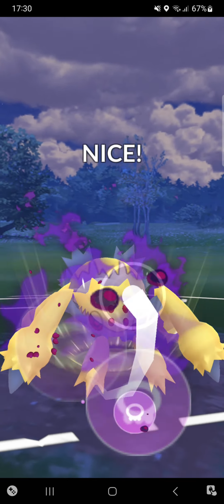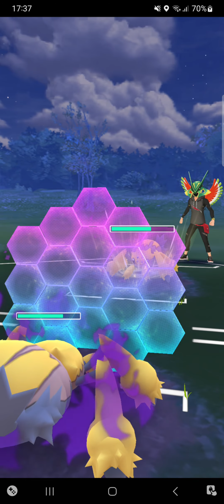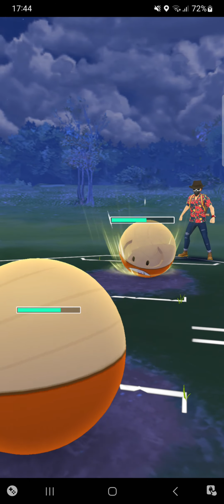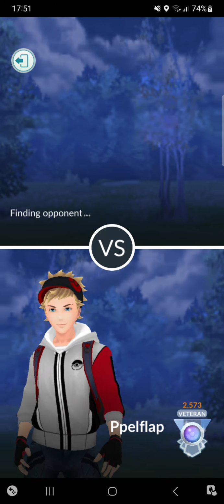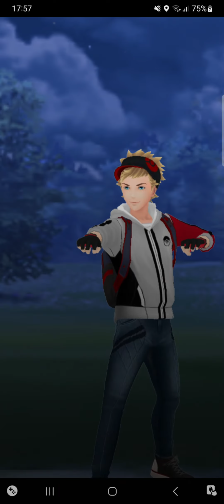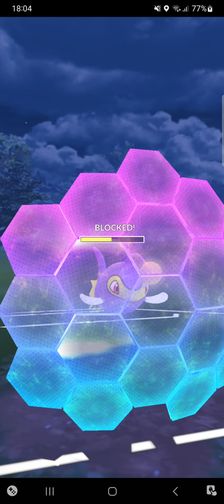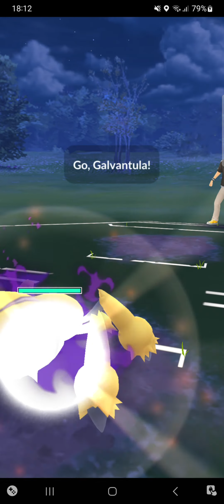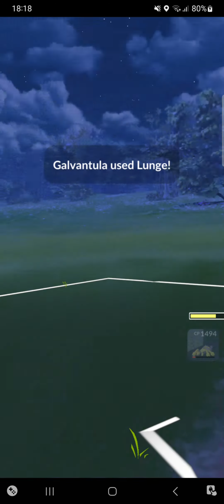Shadow Galvantula one of the best to start with | Pokemon go electric cup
My pokemon team for the electric cup is

Shadow Galvantula 5-8-15

Lanturn 14-15-15

Hisuian Electrode 15-13-15